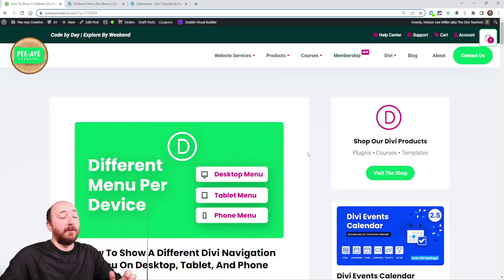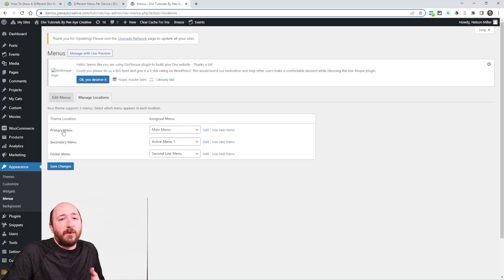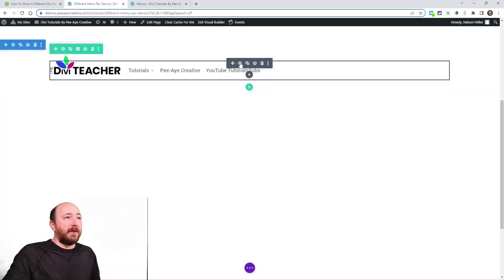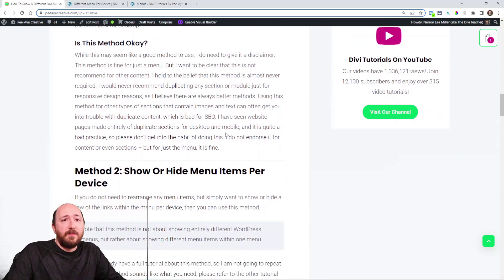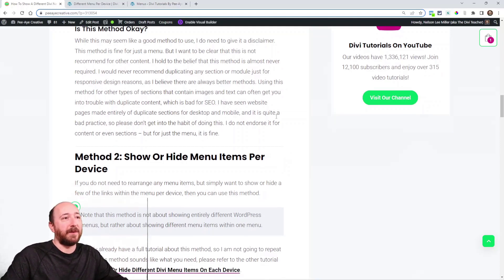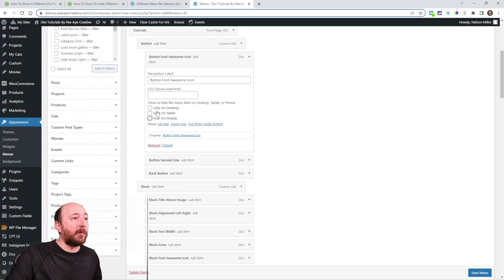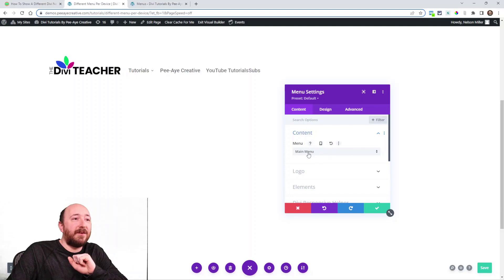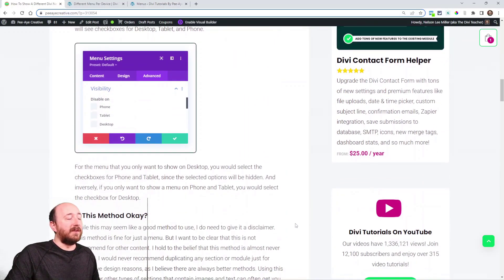How To Show A Different Divi Navigation Menu On Desktop, Tablet, And Phone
In this tutorial I will show you how to show a different WordPress navigation menu for Desktop, Tablet, and Phone devices in Divi.

Different Menu Per Device
Sometimes you may need to show a different Divi navigation menu on mobile that has different menu items or a different order of items than on desktop. You may be wondering the best way to achieve this in Divi, and there are a few options to consider. So in this tutorial, I will show you how to show a different WordPress navigation menu for Desktop, Tablet, and Phone devices in Divi.

FYI: You can do this with a setting directly in the Divi Builder with our popular Divi Responsive Helper plugin!